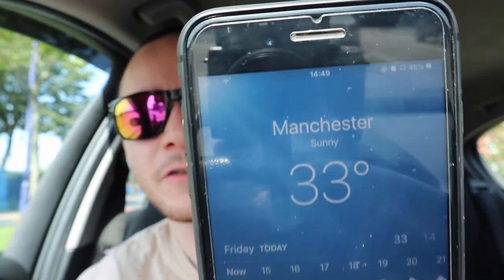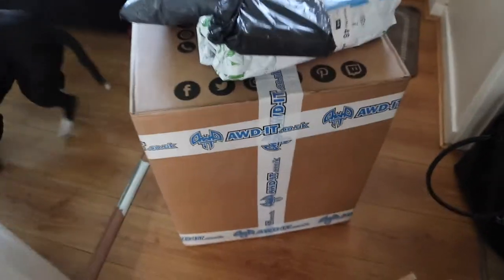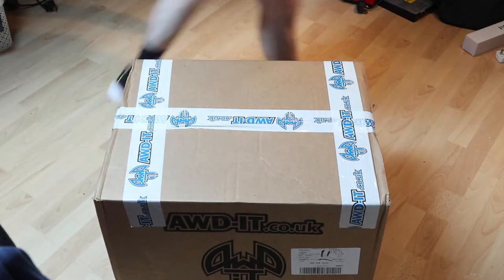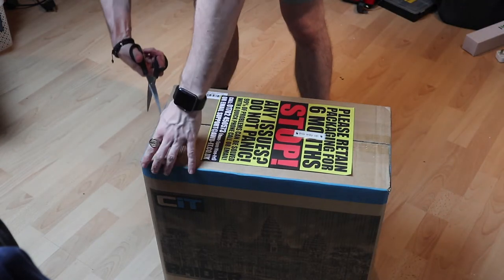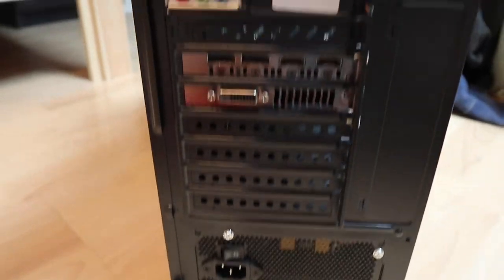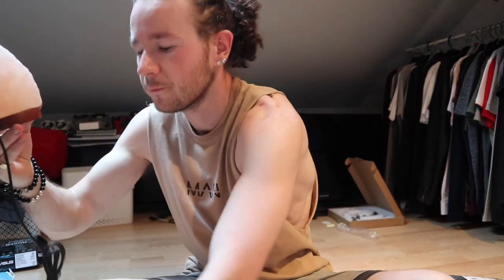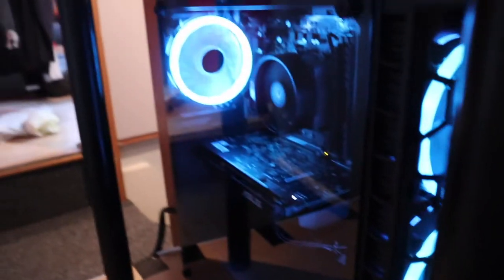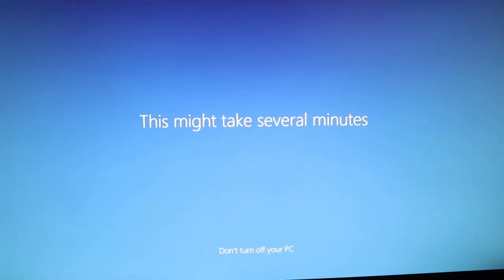CUSTOM PC UNBOXING! LOTS OF DELIVERIES! VLOG #2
Hey everyone thank you for visiting my channel, today our custom PC has arrived along with a bunch of other deliveries this video is my second vlog and it takes you through my day from receiving my PC though the unboxing and set up process, hope you enjoy.

Links to the products used within this video:
Ring Light

Custom PC Build:
1TB Harddrive